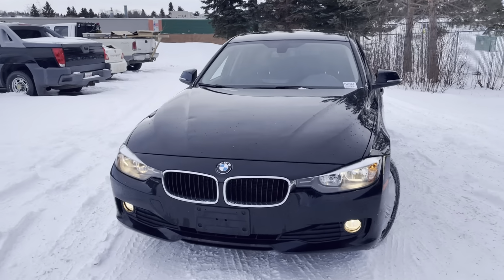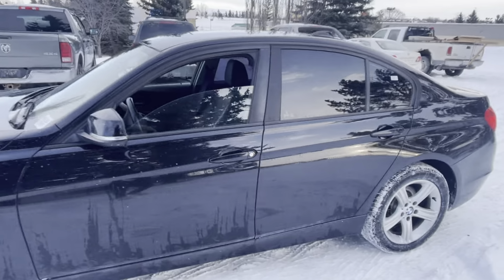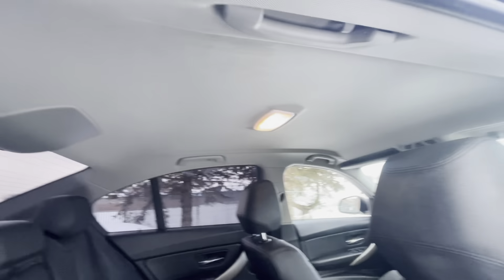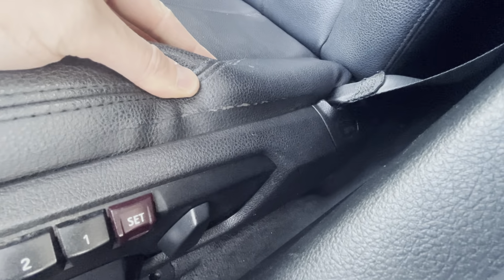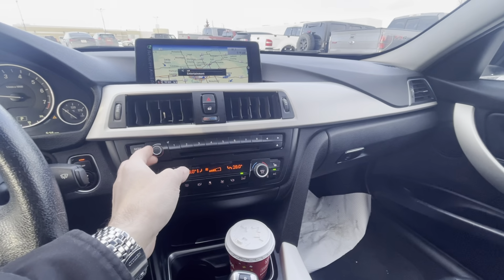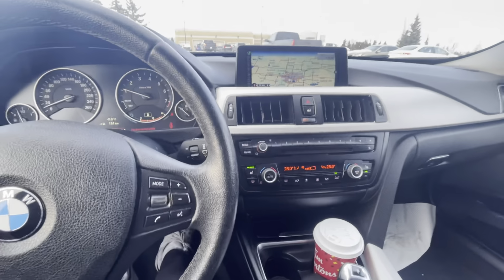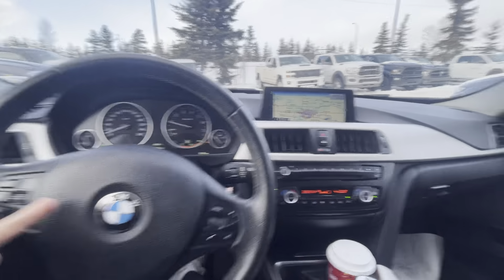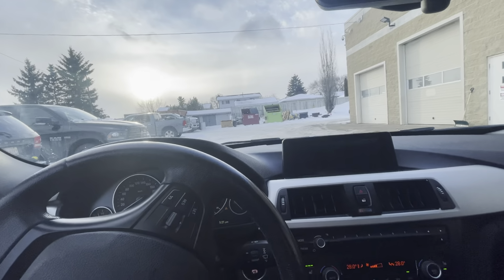15 BMW 320i X-Drive Walkaround for Tyson, from Shammi@STC!